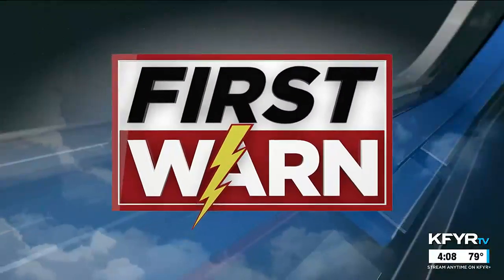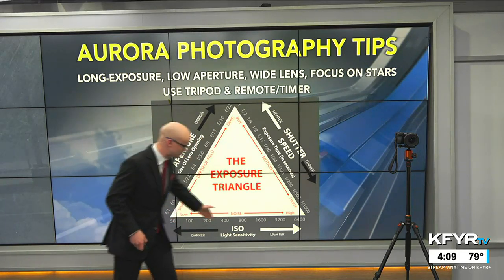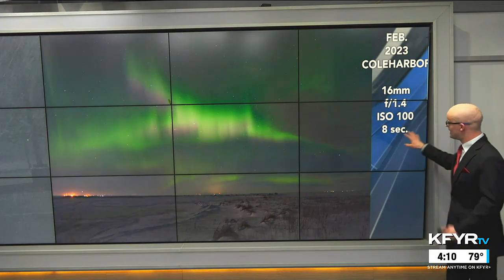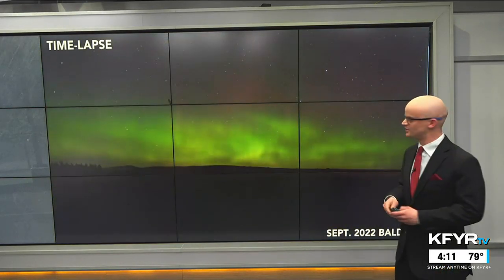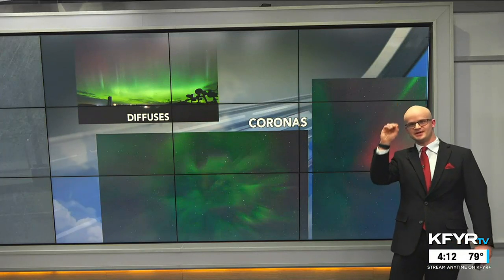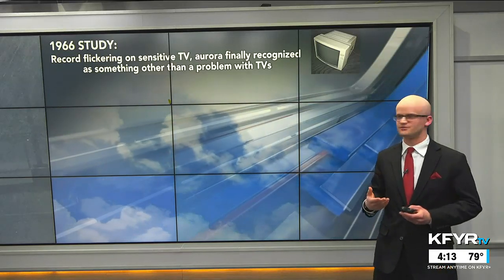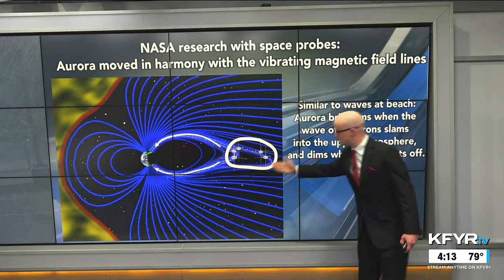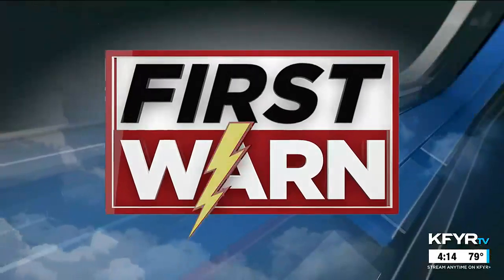Morse Code of Weather: northern lights photography tips and different types/shapes of the aurora